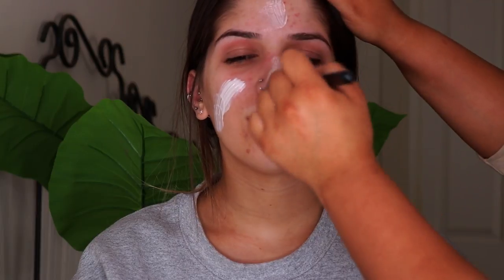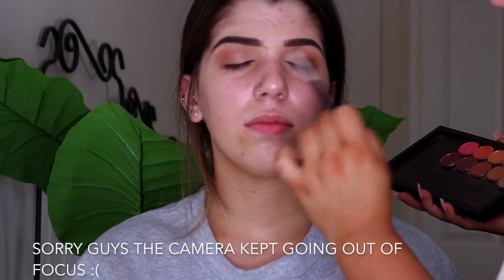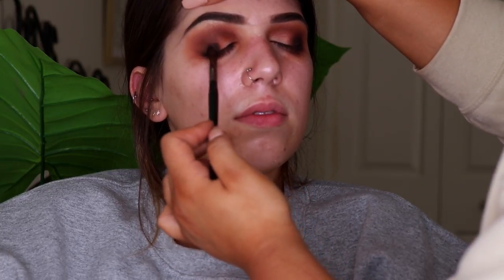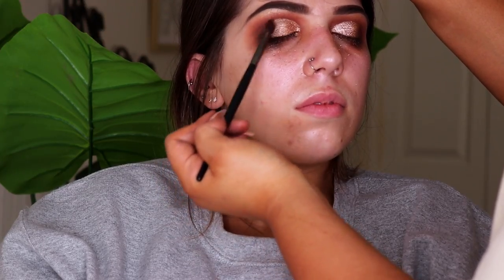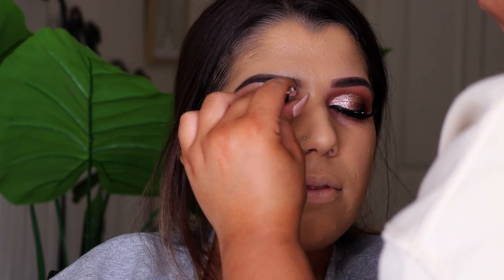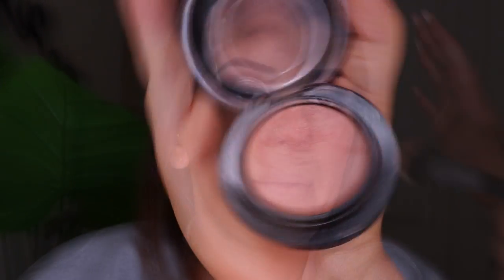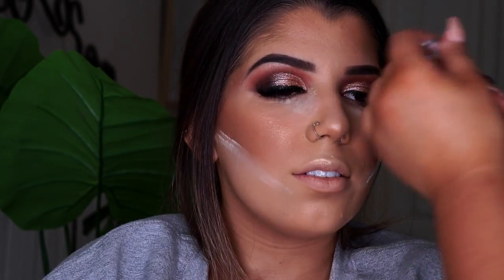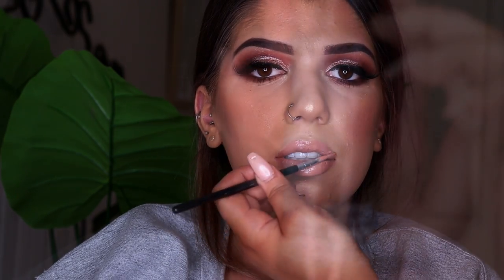MY MOST REQUESTED LOOK ❣️ CLIENT TUTORIAL #1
Hey guys!
I hope you enjoy this client tutorial, comment what looks you'd like me to film on my clients next.
Also sorry about the camera going in and out of focus! It was so annoying but I will be getting a new lens so this won't happen in future videos xx